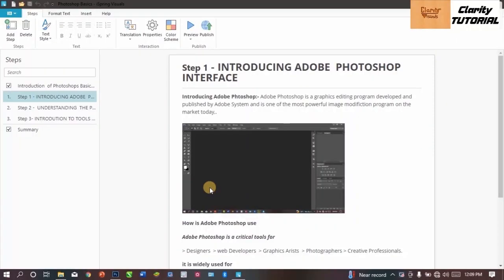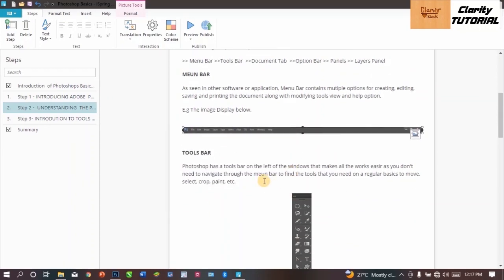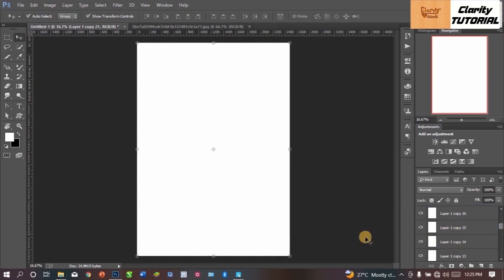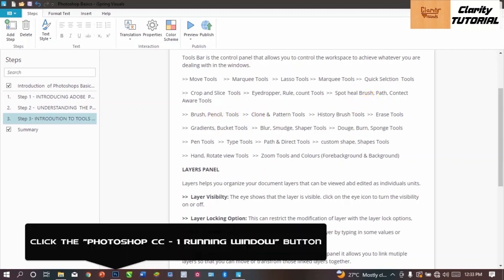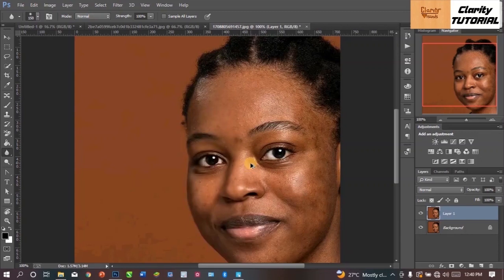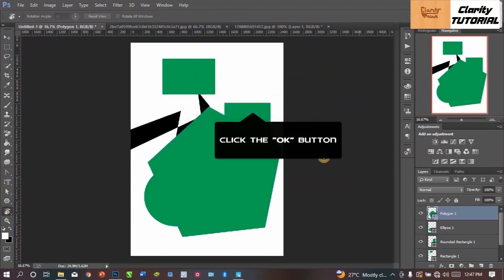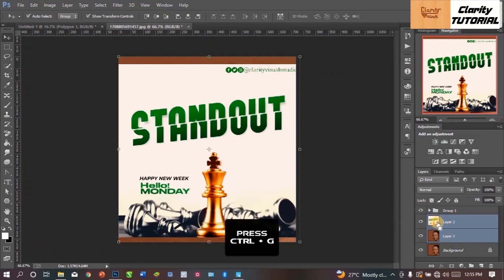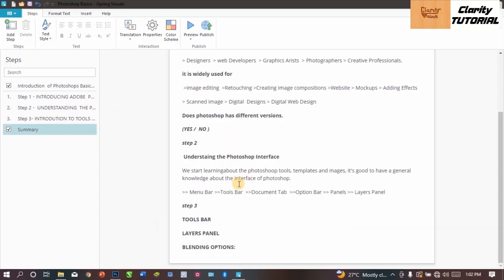Photoshop for beginners - Introduction to Adobe Photoshop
graphicdesign marvel tutoria photoshop stitch tutorial This tutorial cover all the basics things, some need to understand in Photoshop, how to use Photoshop tools and organize the Workspace to have a easy workflow.

it cover all the basics to the advance tools in Photoshop.

Get Photoshop by clicking on this link